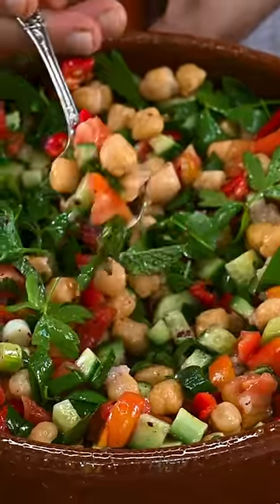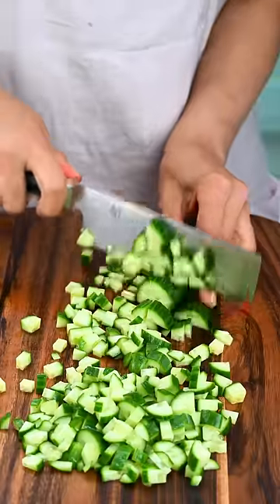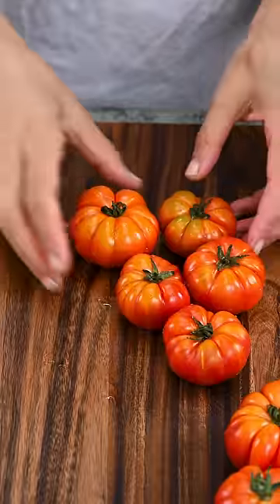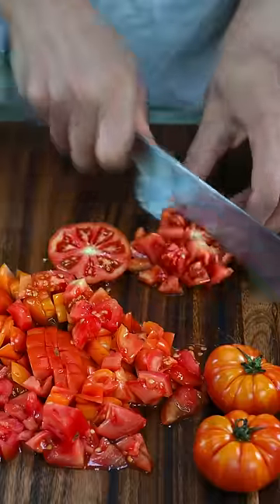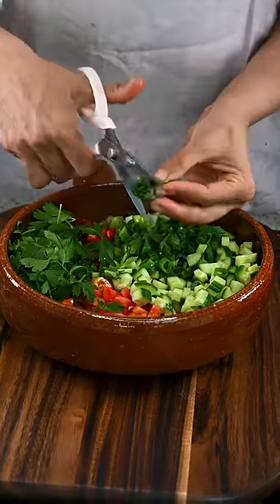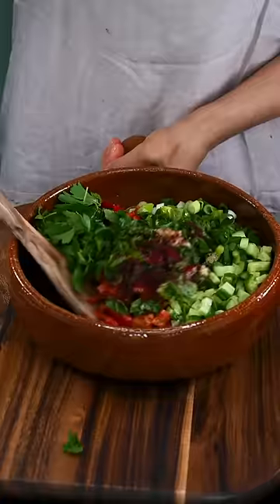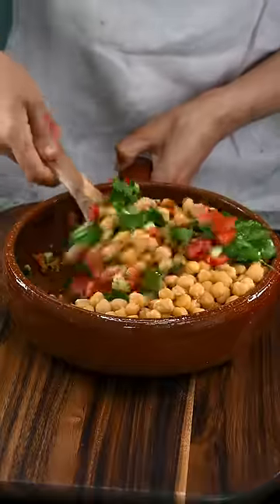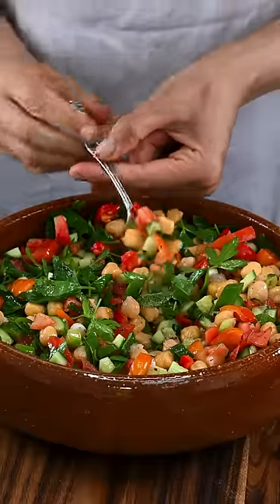Easy Chickpea Salad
This easy chickpea salad is one of my all time favorite filling salads - I love all the nutrition the chickpeas bring. All the details with lots of tips are on my blog, check this link:

ABOUT ME:
Hi

-Samira